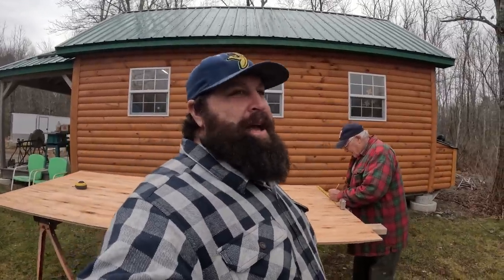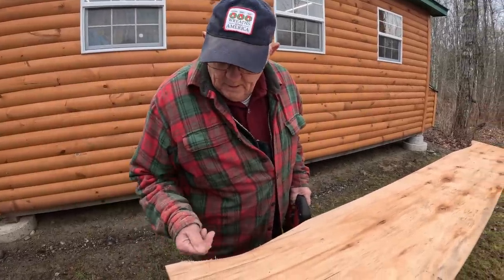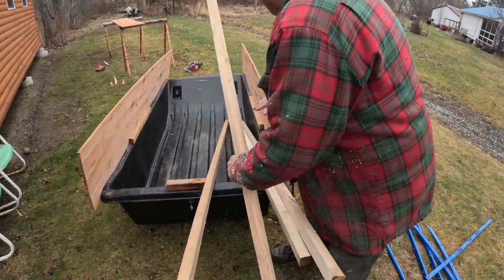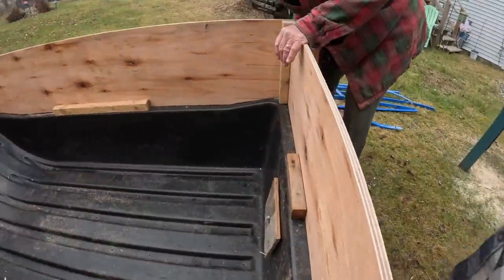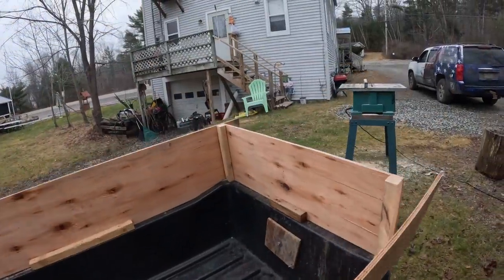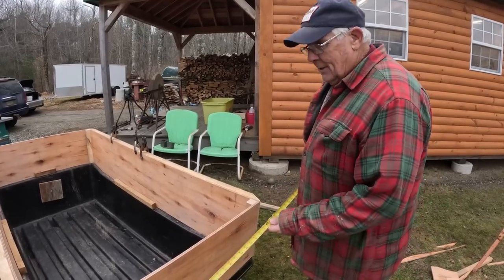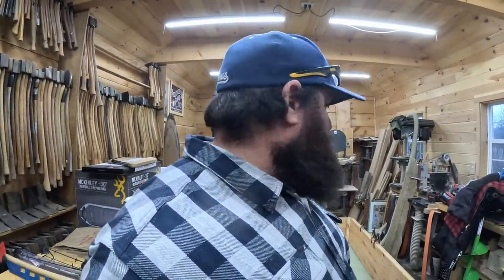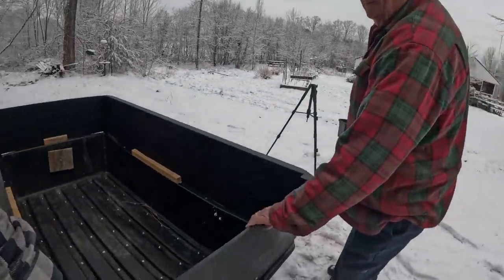BUILD YOUR OWN BRANDON BOX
How to build a Brandon Box.
Double the size of your Otter Large Sled.
Tow gear with no worries of stuff falling out or getting wet.
Sleep inside of the box and sled.
So many requests on how to build and assemble the Brandon Box, Here it is!